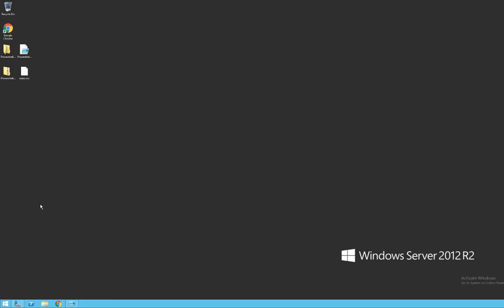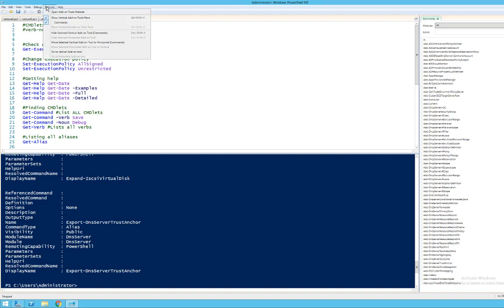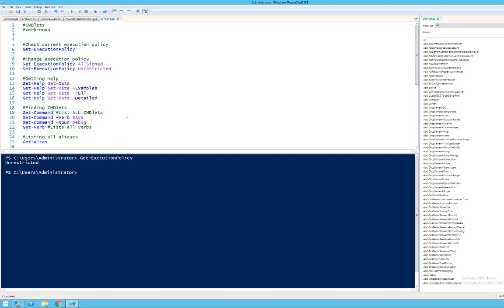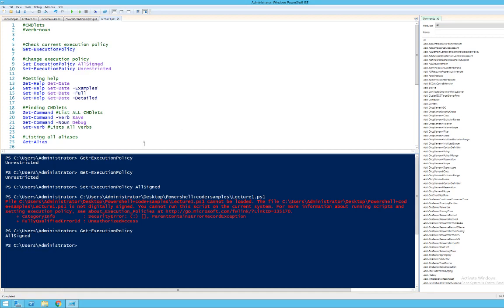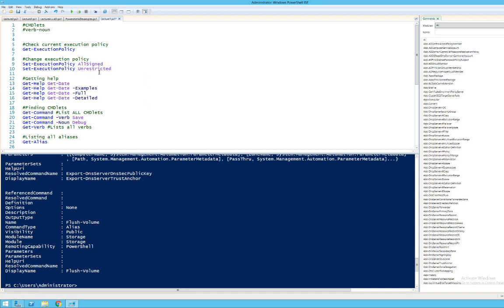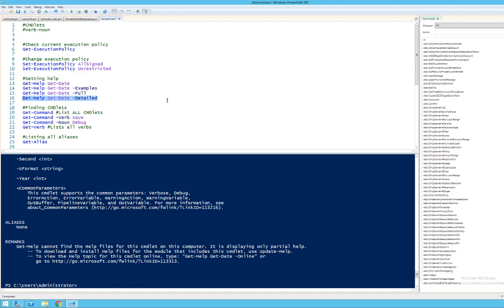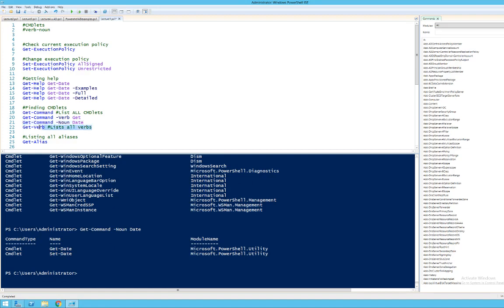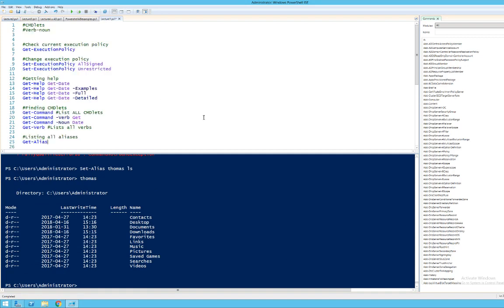Powershell 1 - Powershell ISE intro